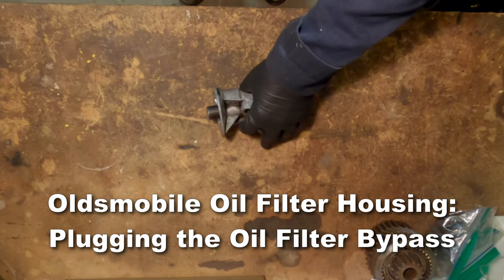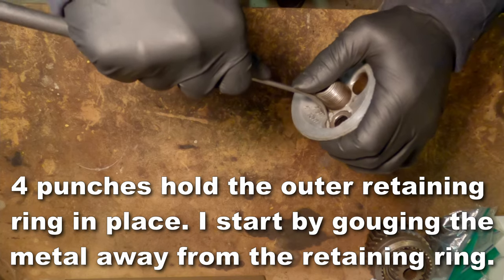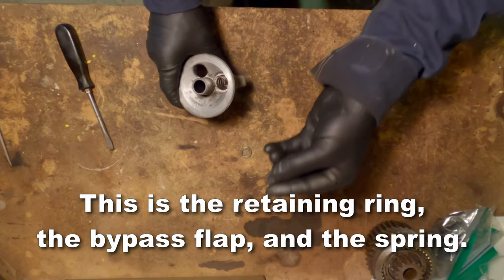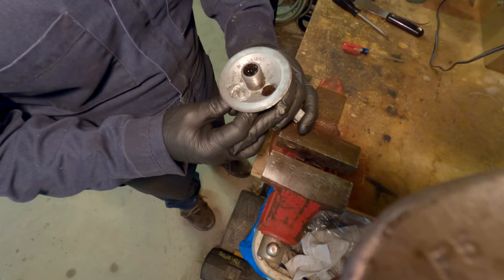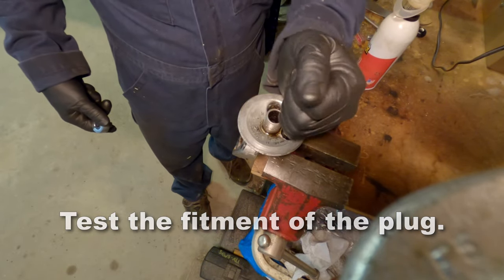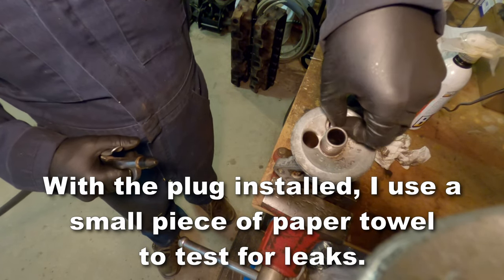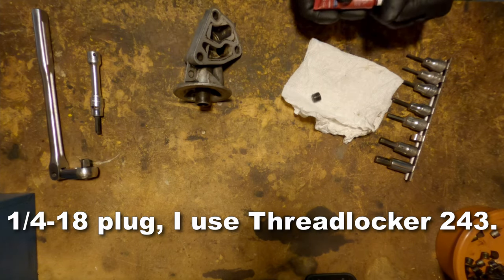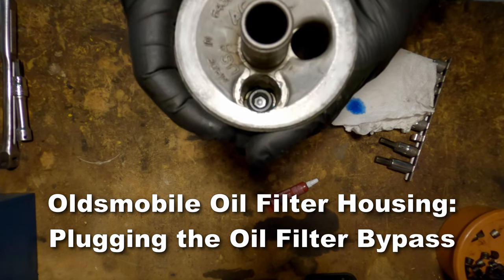Plugging the Oil Filter Bypass in an Oldsmobile Oil Filter Housing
I have been typically plugging the housing's oil filter bypass after seeing an engine damaged from a weak and failing oil bypass spring. This video will demonstrate how I plug the oil filter bypass in Oldsmobile oil filter housings. Please note that quality oil filters have bypass valves built into them that will still function after this modification is complete.